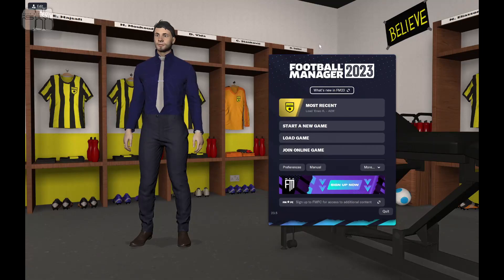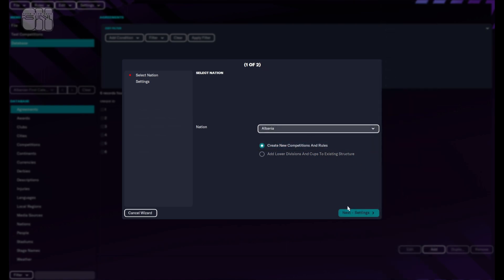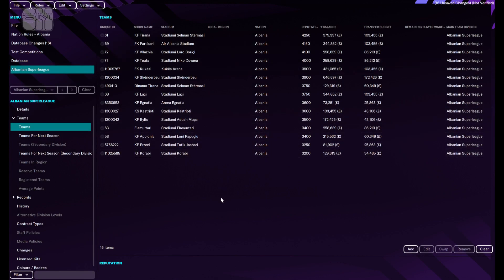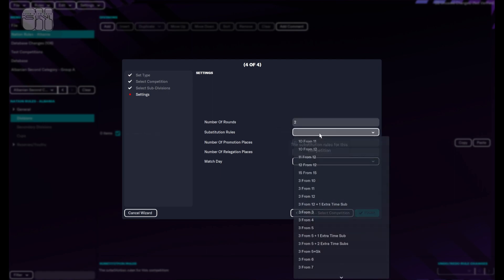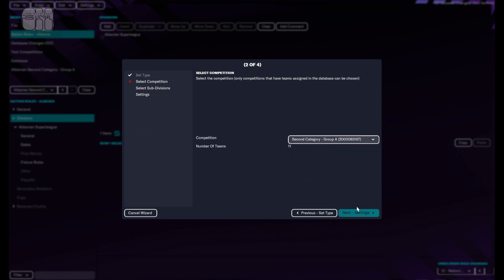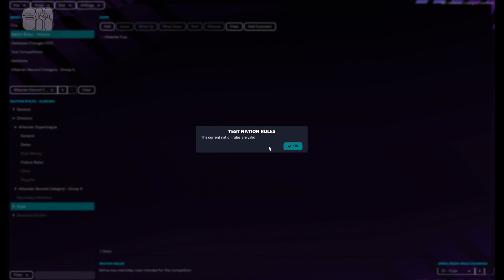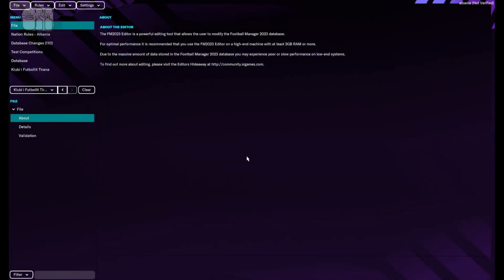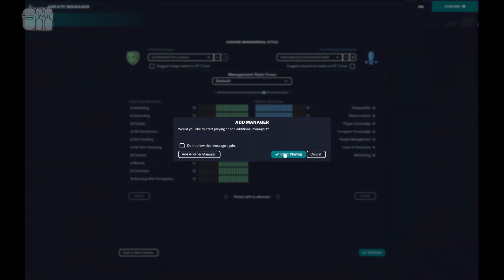Football Manager 23 | How to add nation rules, add competitions and setup the database using Editor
verify database, add nation rules, edit competitions details, add/remove teams,